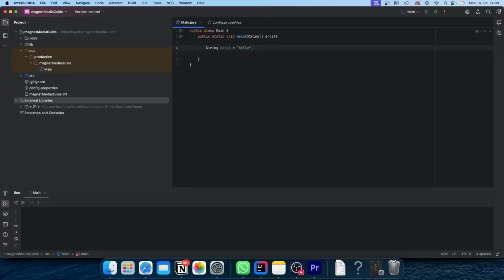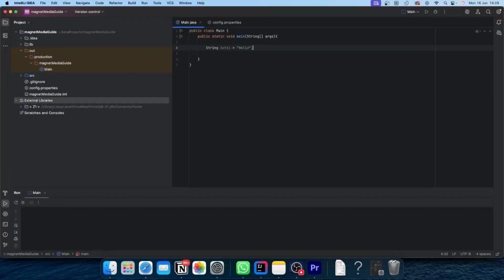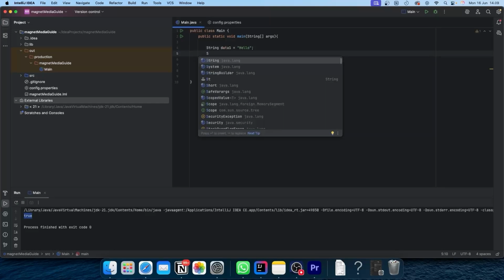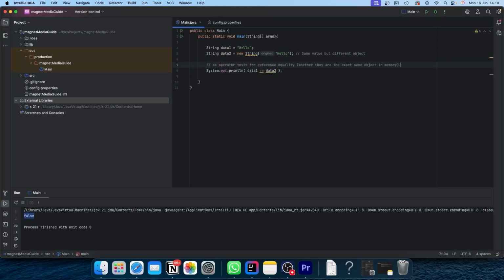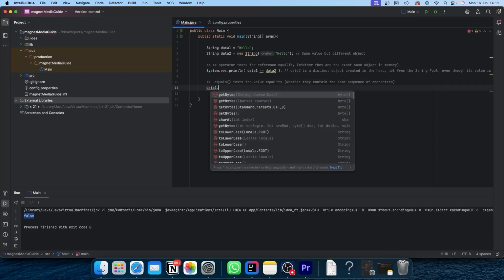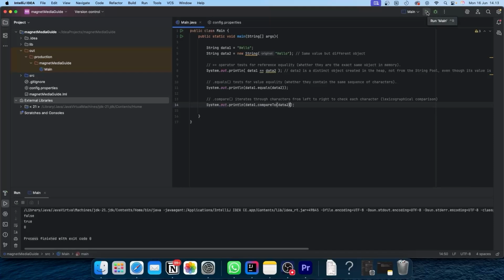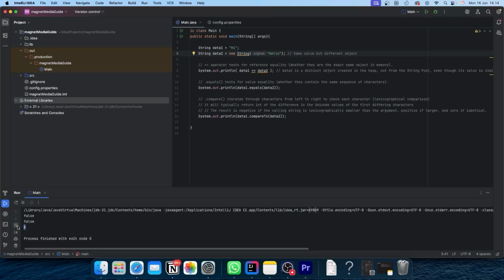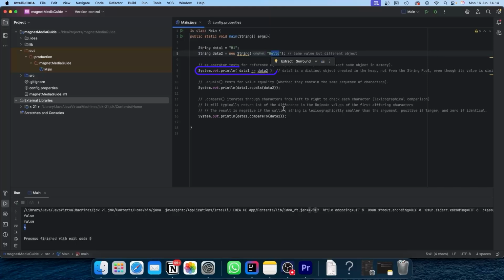How to Compare Two Strings in Java | FULL GUIDE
Discover how to compare two strings in Java using equals() and compareTo() methods.